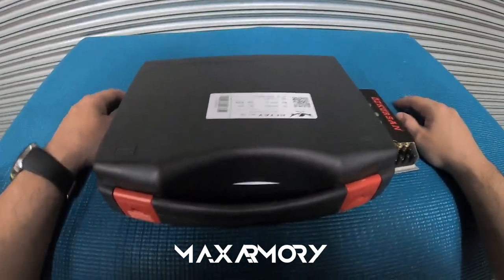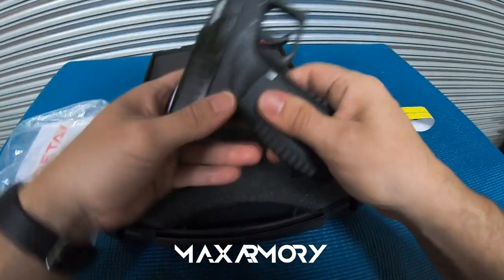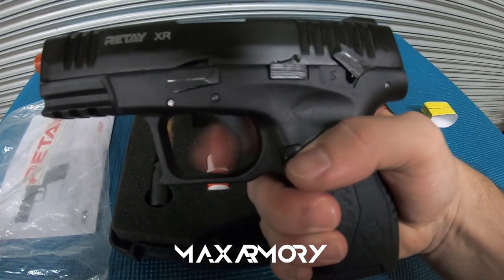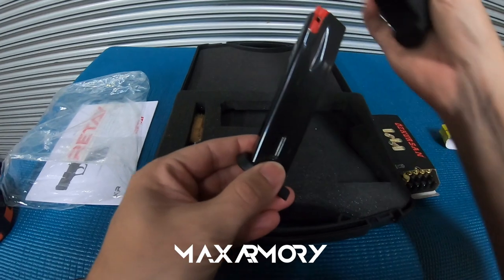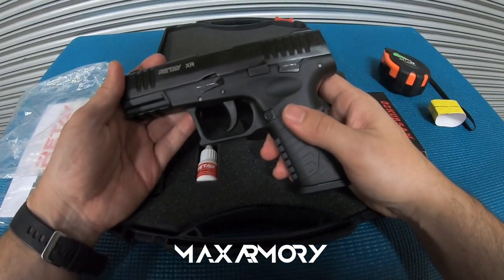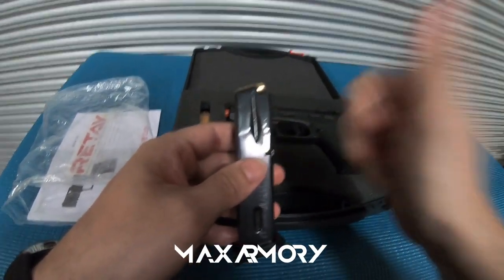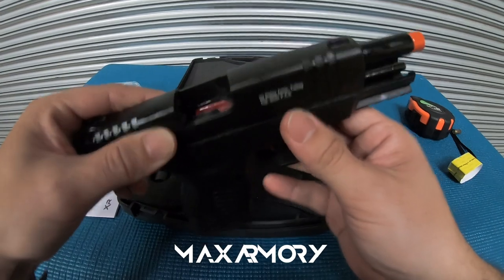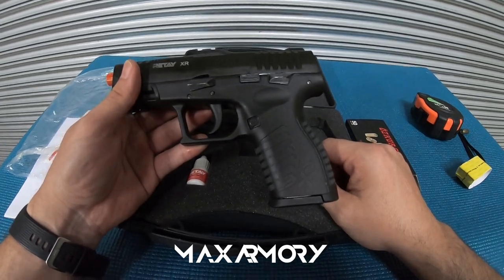Retay XR 9mmPAK Semi Auto Blank Guns | MaxArmory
Quick video showing you the Retay XR Blank Gun features, what's included and fun test for flare and loudness.

- Loud Blast.
- Smooth Grip Feel.
- Great Quality and Design.
- Massive Flare.
- Famous geometry.

Need one? Visit maxarmory.com.

*** Retay does not include Flare Adpaters anymore.